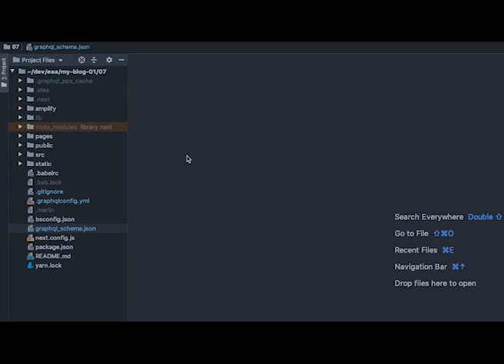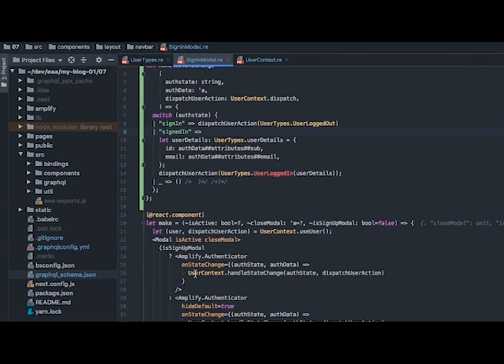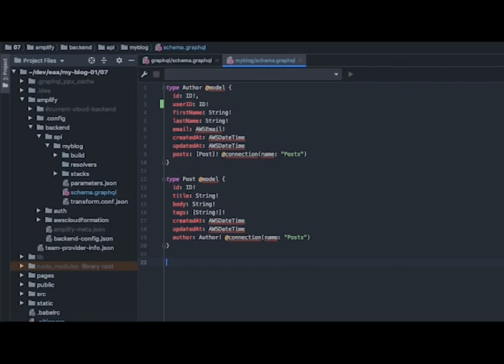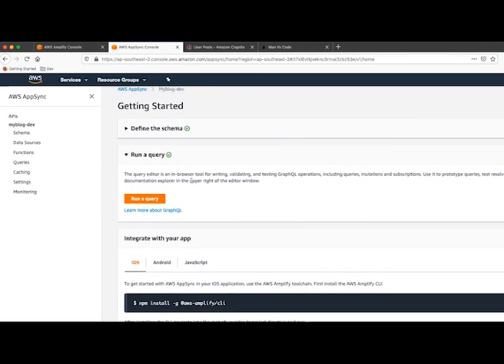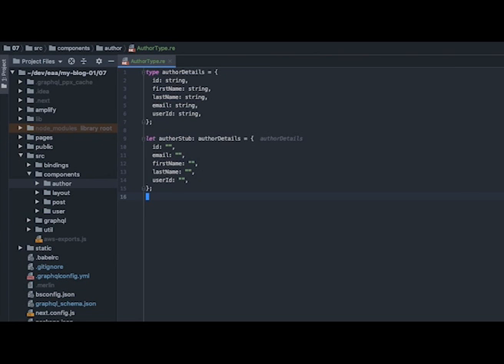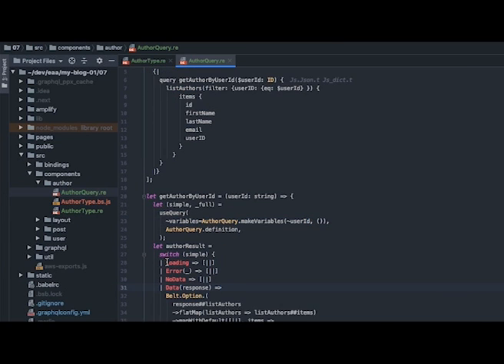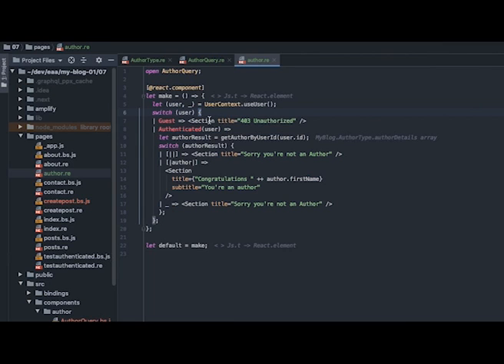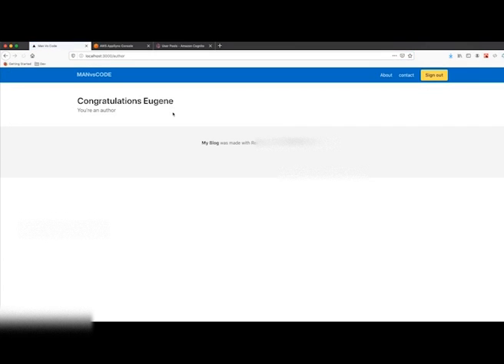AWS Cognito Authentication with ReasonML React and Next.JS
In this episode we use AWS Amplify Cognito Auth with Reason React to save the logged in user details against a User Context. We then associate that user with an Author object in our AppSync graphql database using Reason Apollo useQuery hook. Finally we create a section of the site that should only be accessible to to a validated Author.